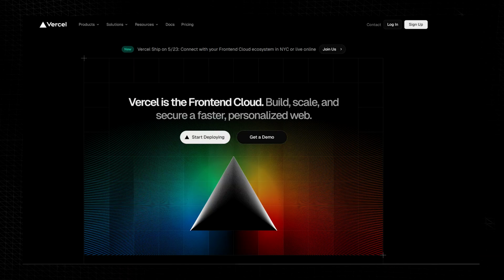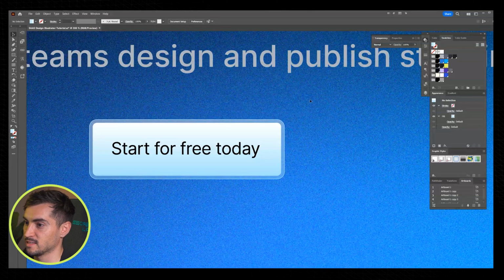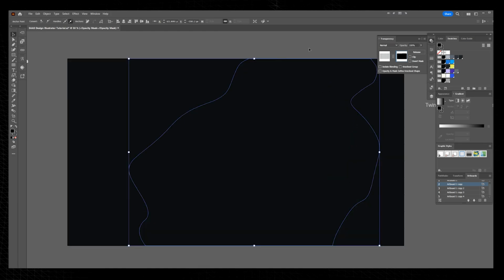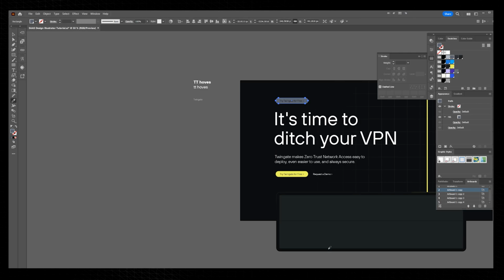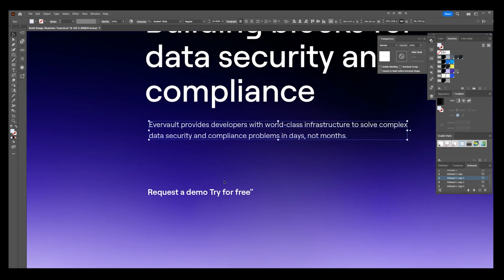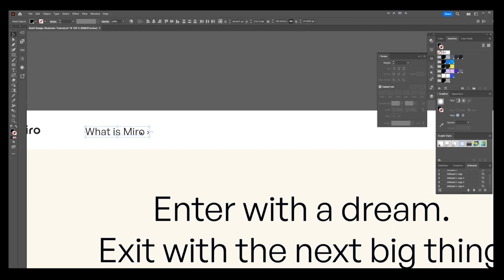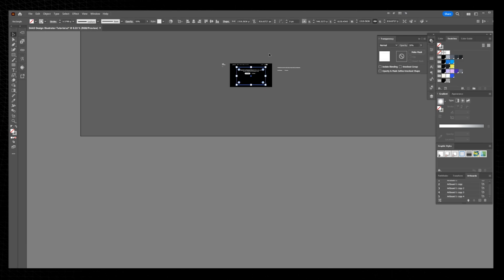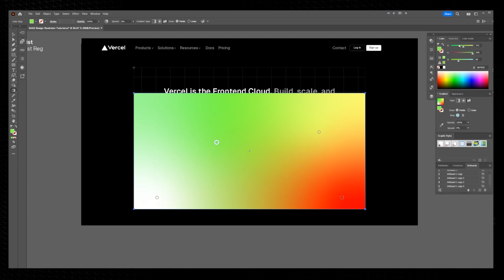Website Design in Adobe Illustrator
UI SAAS websites are not that hard to do with the right design tools Adobe Illustrator. You can level up your web designs and hero images with bold design. I share tips and techniques design UI super fast.

how to design a website in adobe illustrator